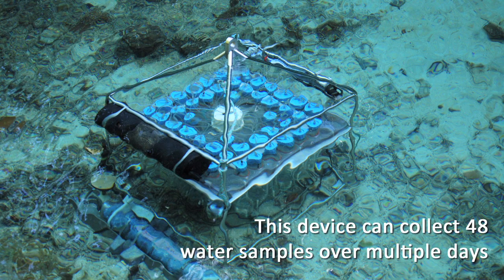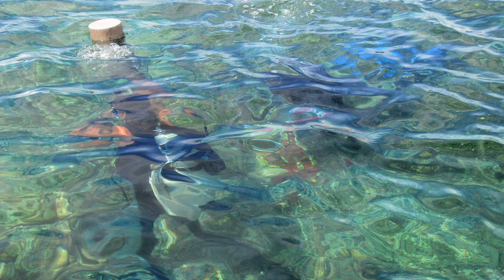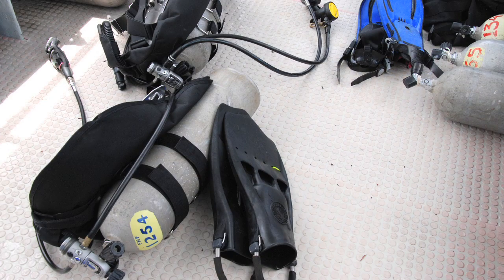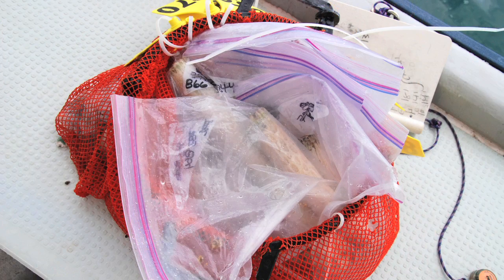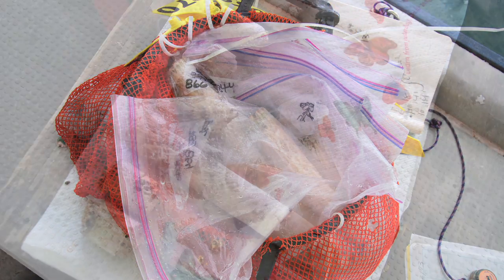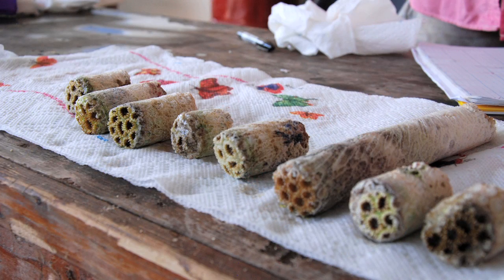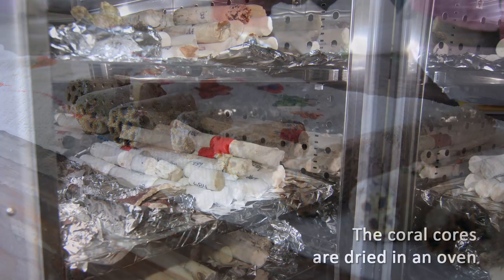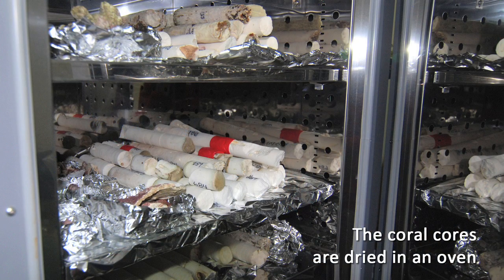The World: Corals in Palau are thriving in more acidic seawater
Woods Hole Oceanographic Institution Associate Scientist Anne Cohen and her team are studying the coral reefs in Palau. The corals thrive in naturally more acidic seawater, and may be able to survive human-caused ocean acidification in the future. Cohen wants to know how they do it.
Video by Ari Daniel